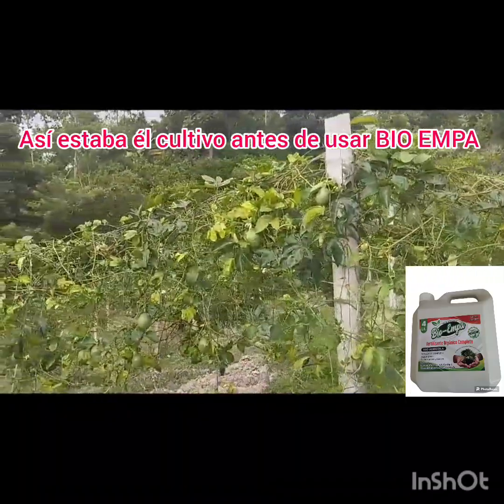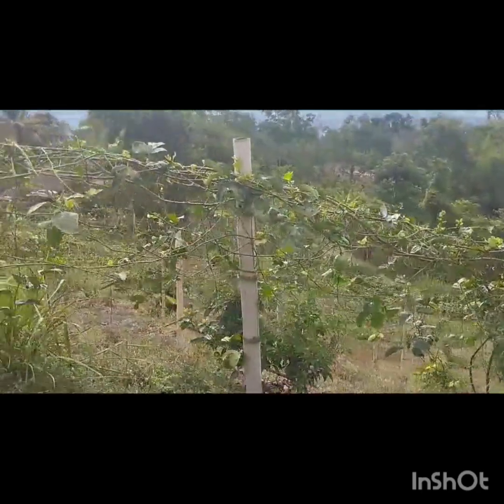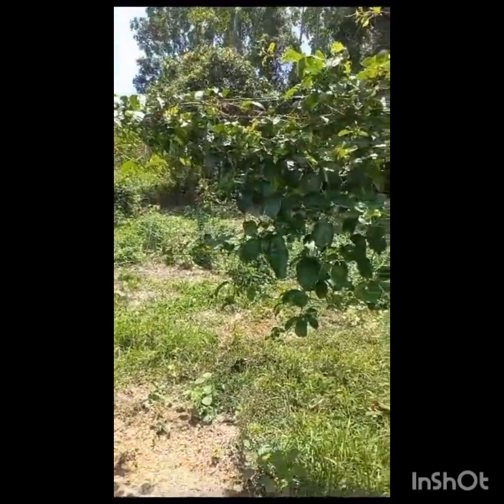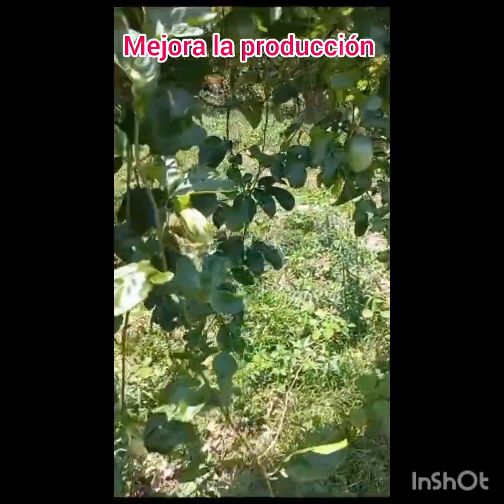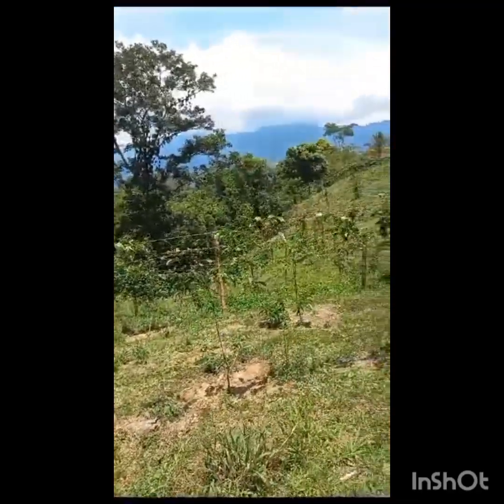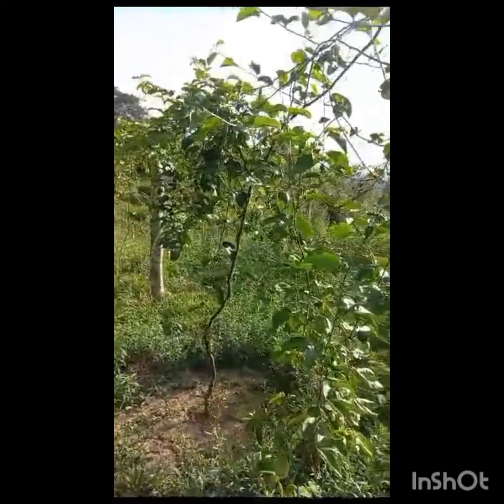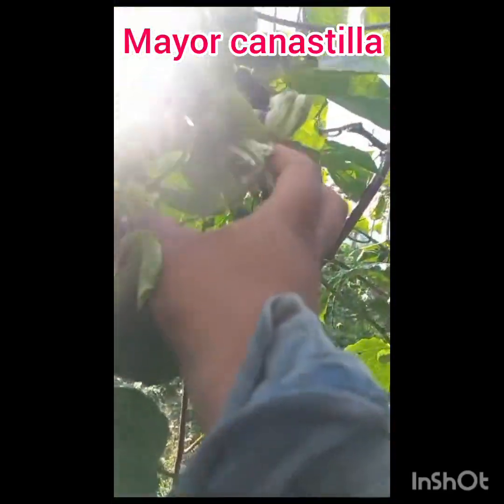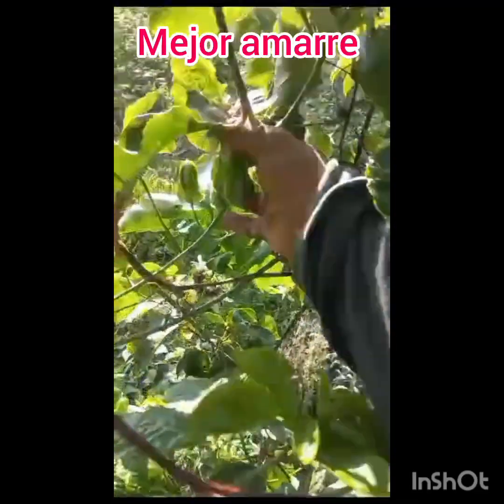Mira como recuperamos este lote de Maracuya, podamos y empezamos nuestro plan de manejo.